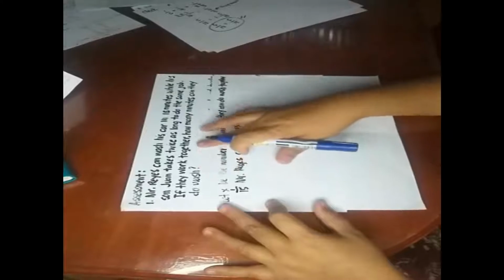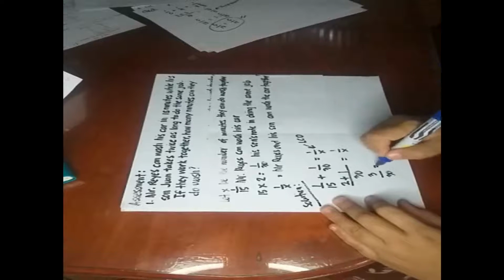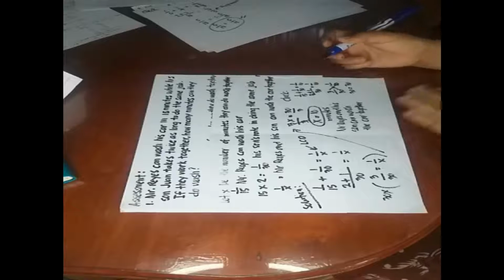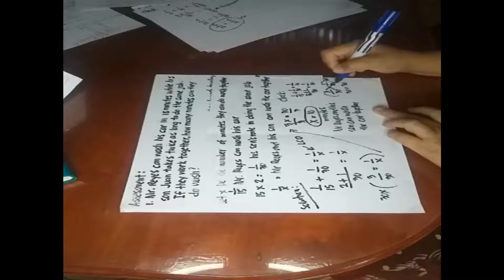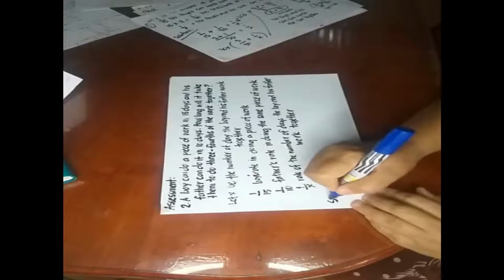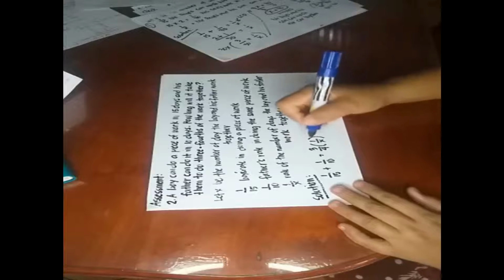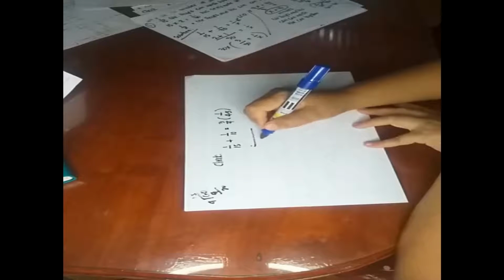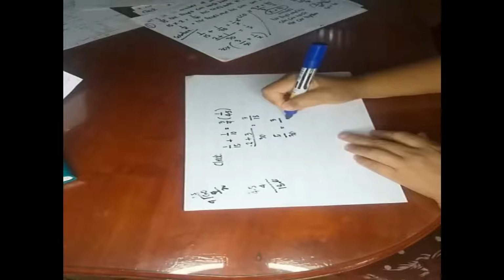SOLVING PROBLEMS INVOLVING RATIONAL ALGEBRAIC EXPRESSIONS PART 2